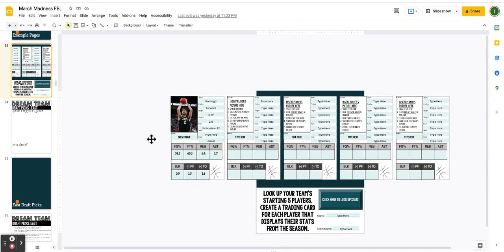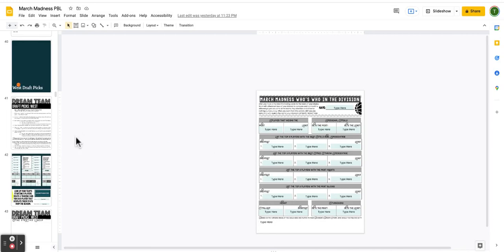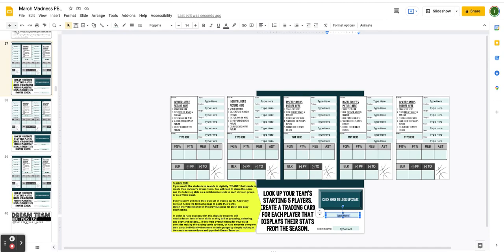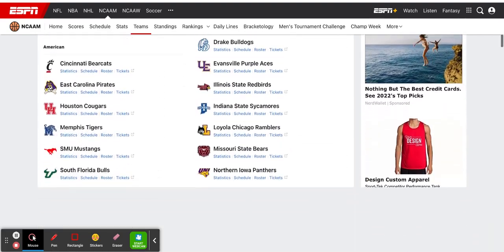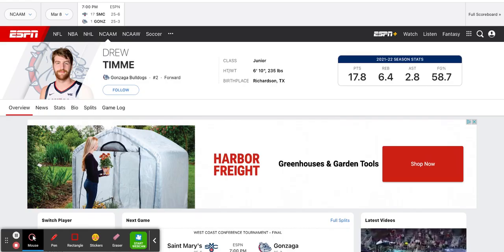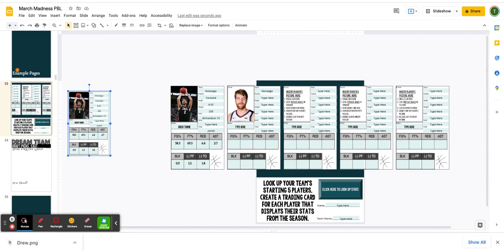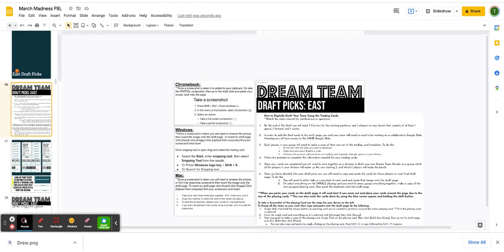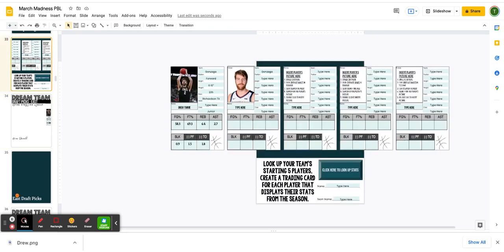Digital Trading Cards for March Madness Math PBL Activity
March Madness Match Activity for 4th Grade, 5th Grade, 6th Grade, Middle School and High School.